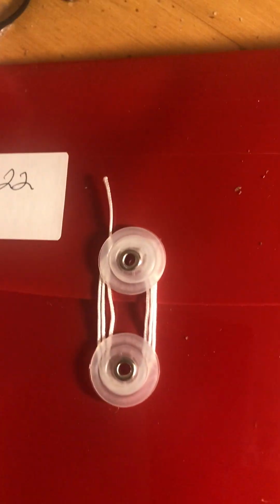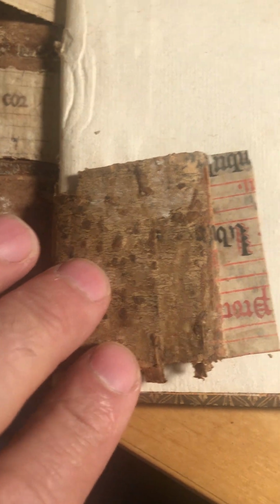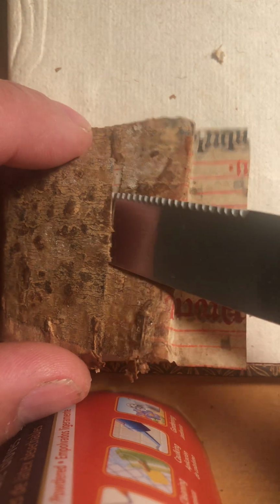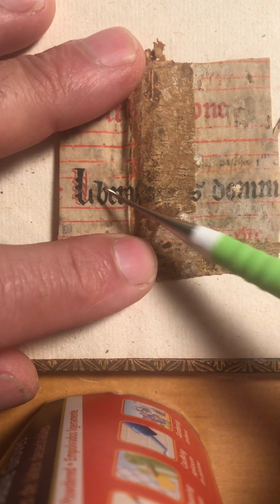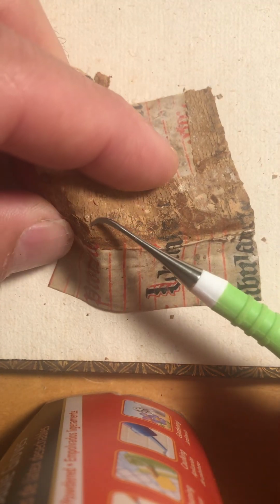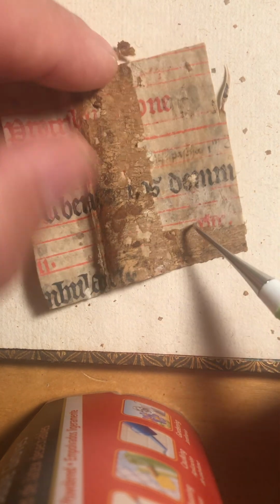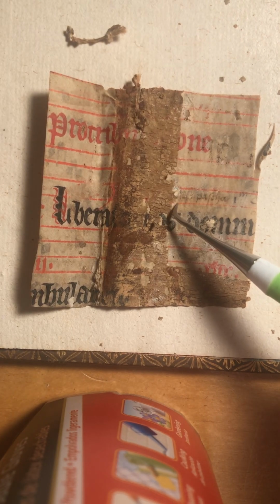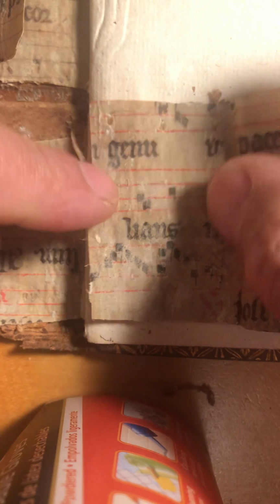Medieval manuscript cleaning video 13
Ref Vid Vol22 1726